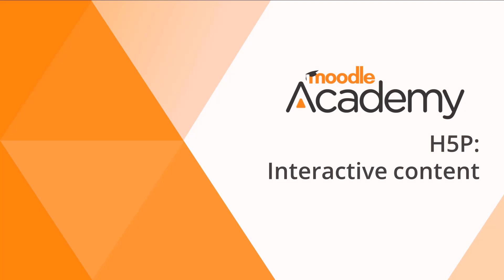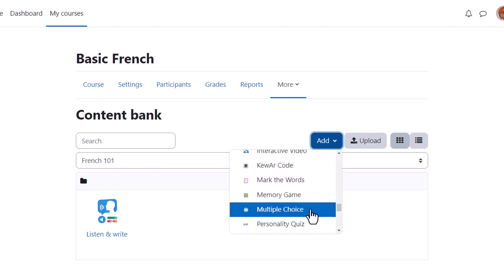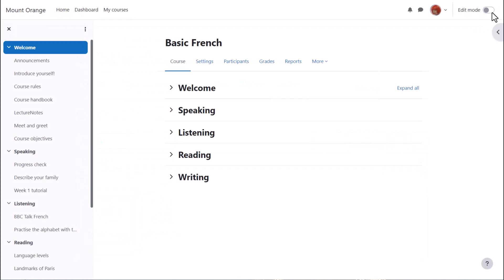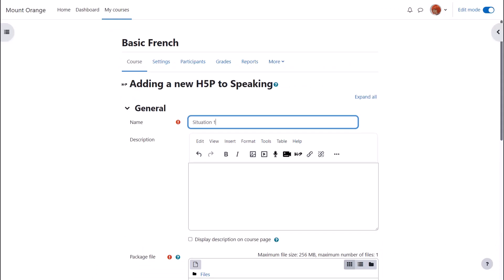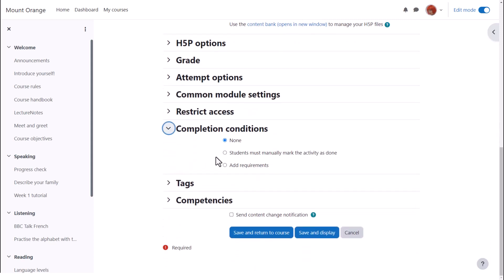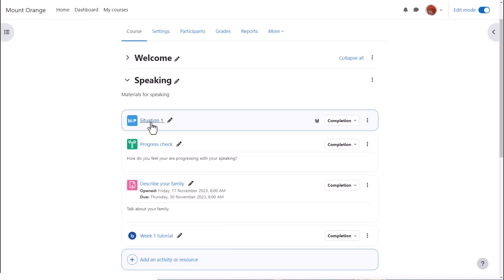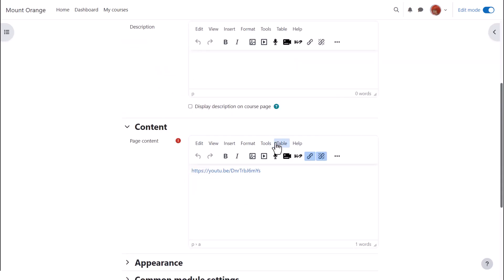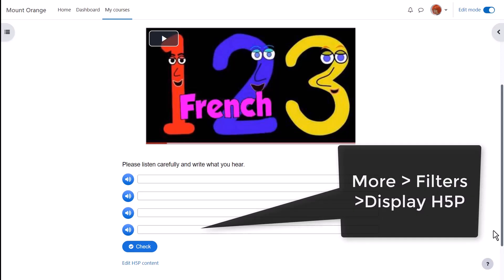H5P in Moodle